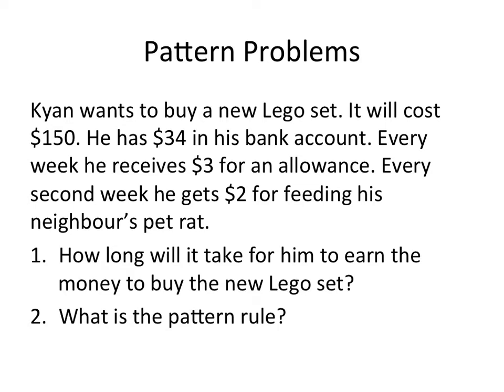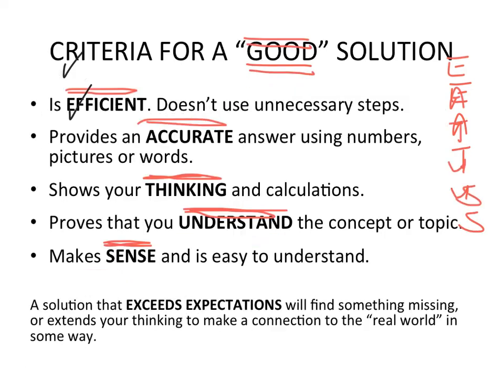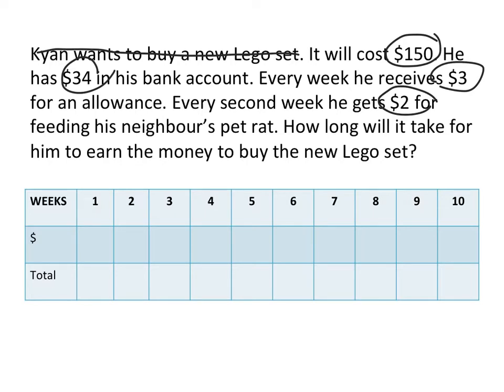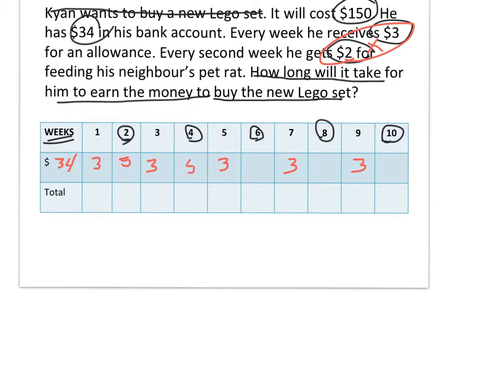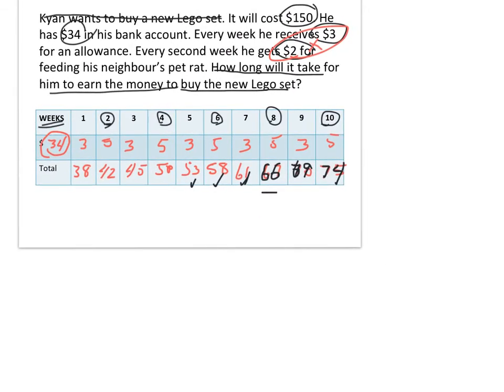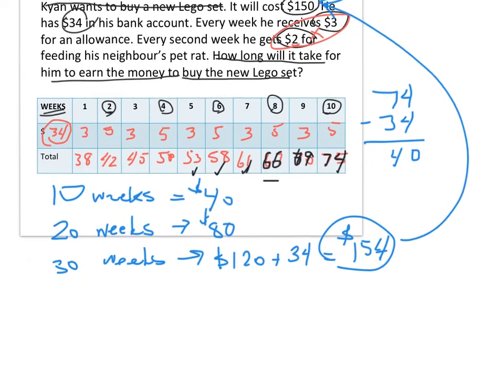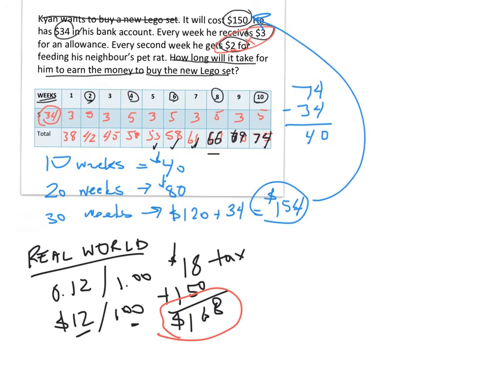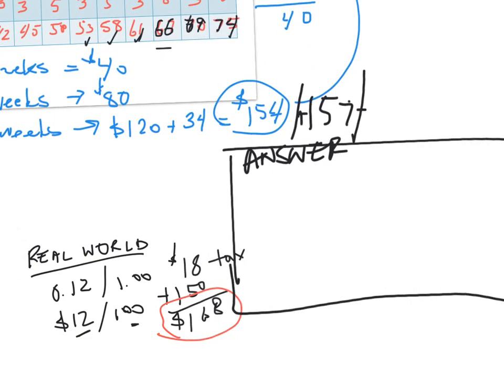Math Patterns Problem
EATUS